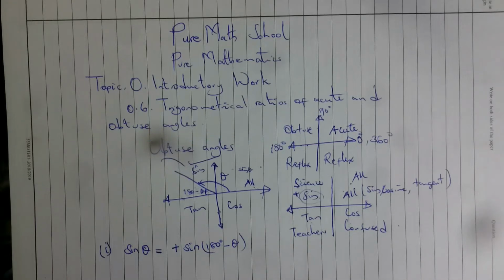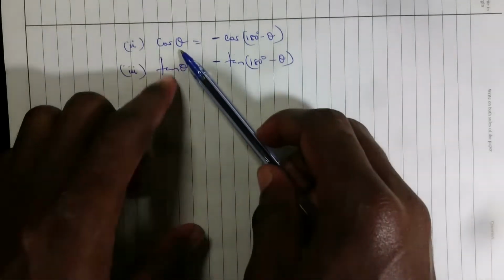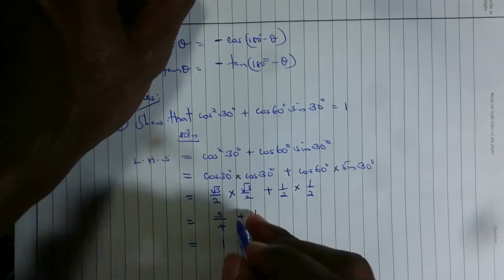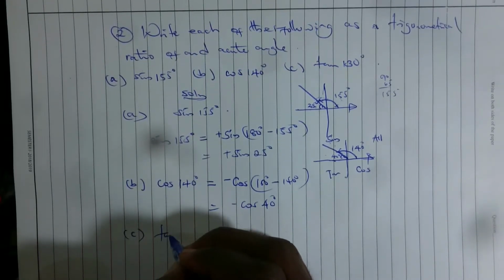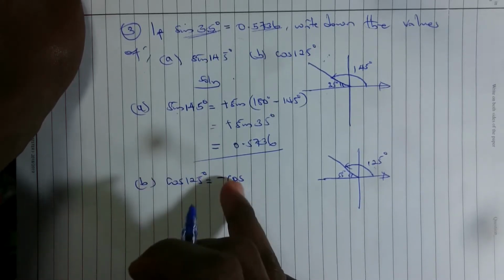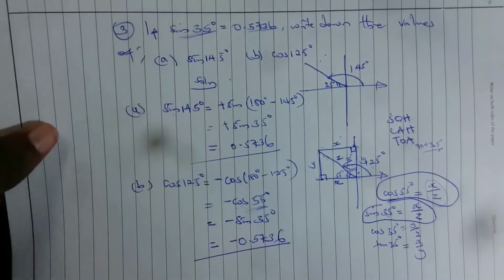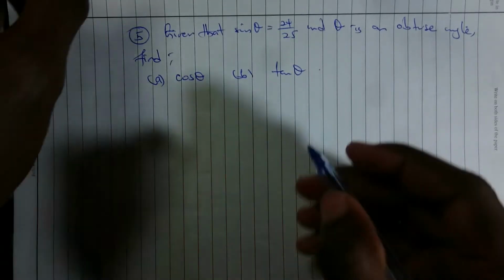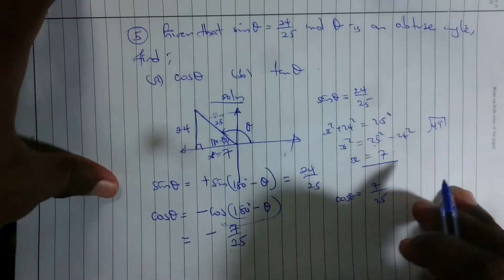0.6 b) Trigonometrical ratios of obtuse angles with some questions handled/ Introductory Work/...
This video introduces the trigonometrical ratios of obtuse angles together with how to handle certain questions on trigonometrical ratios of acute and obtuse angles... This is a continuation of the previous videos, 0.6 a).